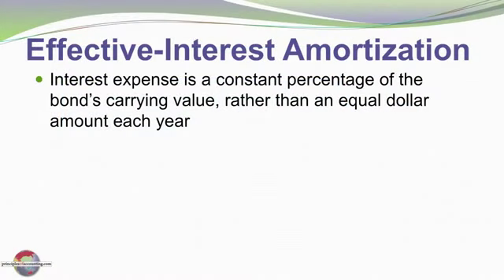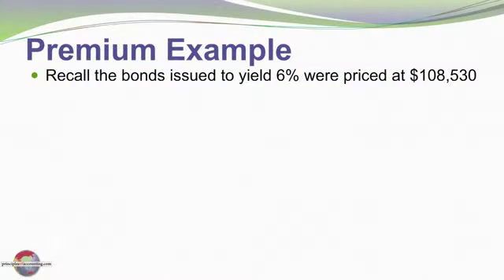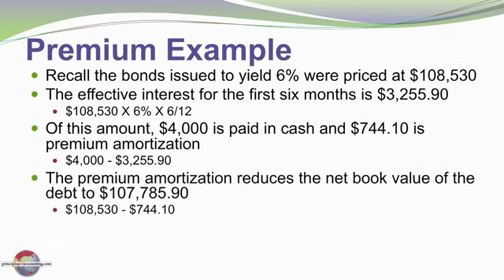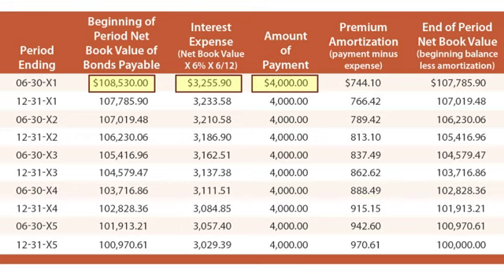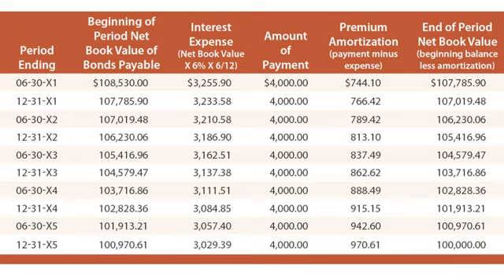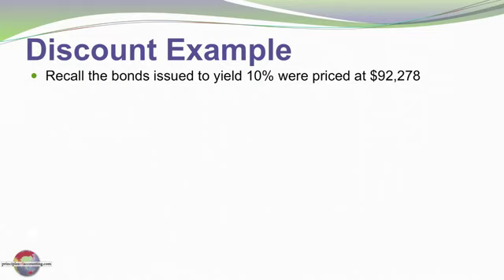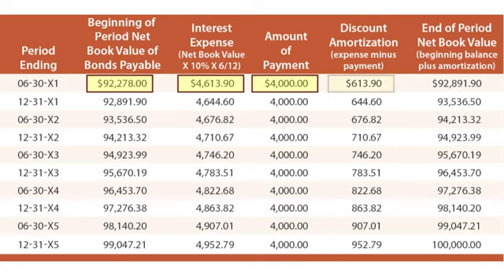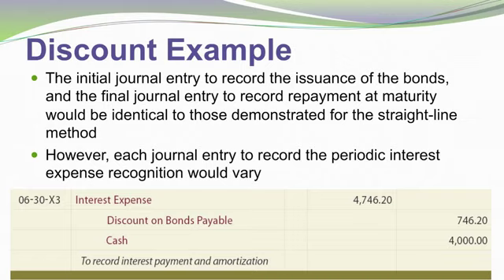Học kế toán - Phương pháp lãi suất hiệu dụng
Effective Interest Method : Phương pháp lãi suất hiệu dụng

Địa chỉ: 260A Nguyễn Thái Sơn, P.04, Q.Gò Vấp, Tp.HCM
Y!H online : tuvan.dongduong1